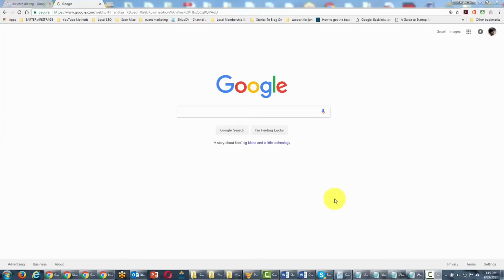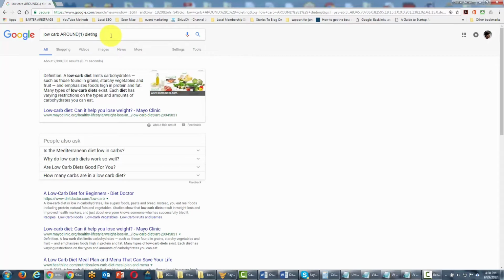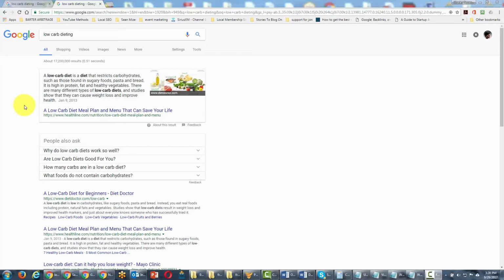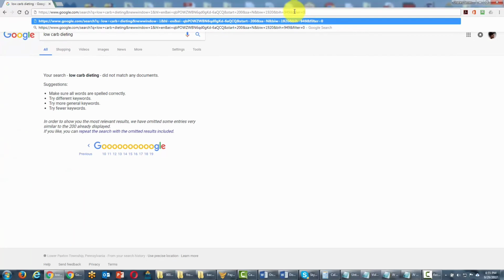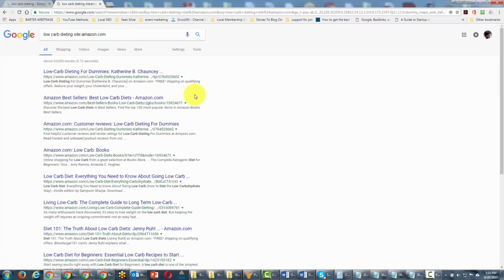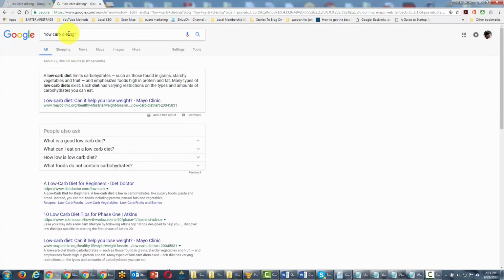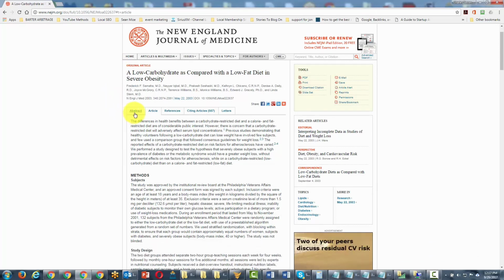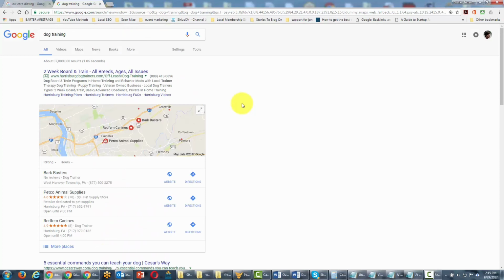How to Viral Video Earn 45USD instantly by getting Productive G Tools100%Free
I wish you like it.

I hope you will enjoyed this video, If you like please share & comment.

100% Free to video download

100% Free to Video Course

Become rich on Productive G Tools.

Learn how-100% FREE course.

Finish this course in 3 days only.